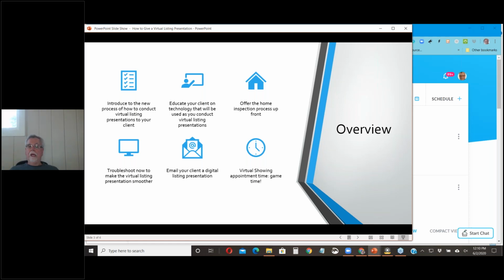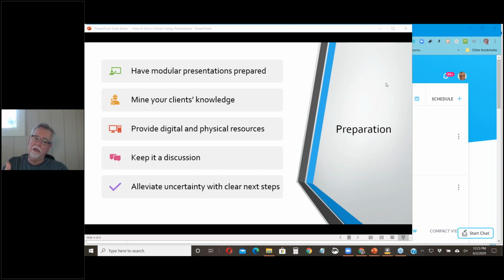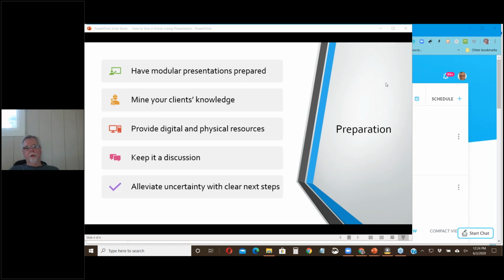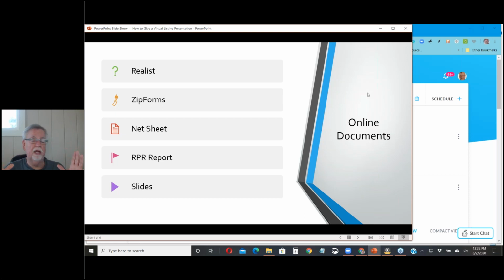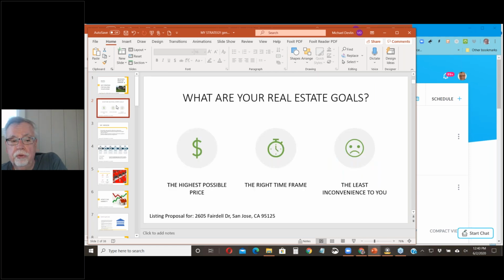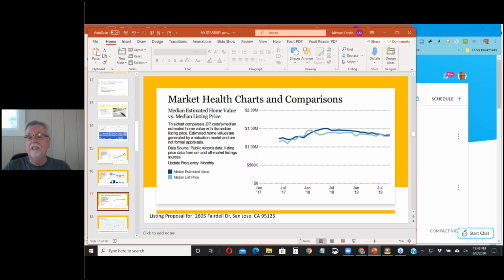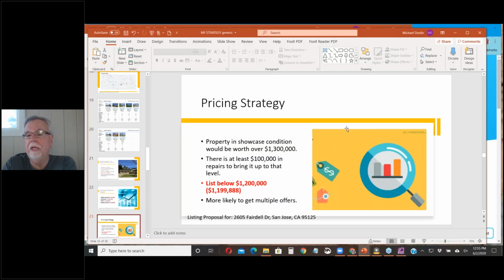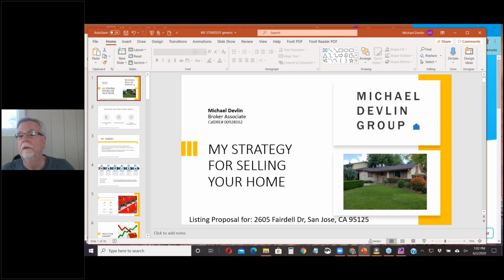How to Give a Virtual Listing Presentation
- Challenges of virtual listing presentations
- Overview
- Preparation
- Dos and Don'ts
- Online Documents

Michael Devlin
Realtor | Career Counselor | Coach
Michael Devlin Group | CalBRE 00928162